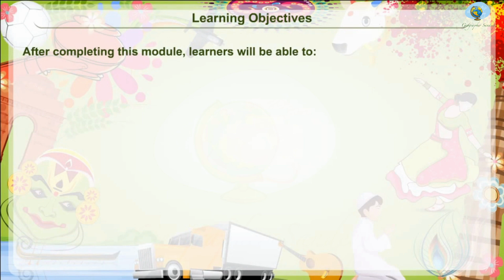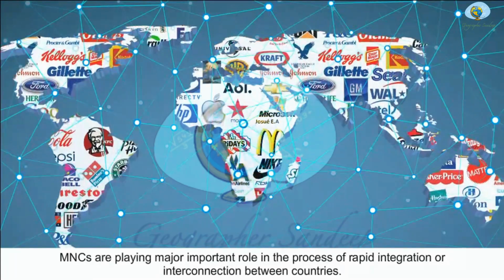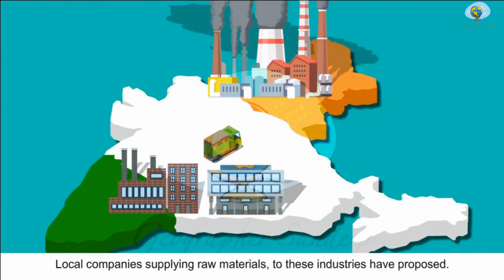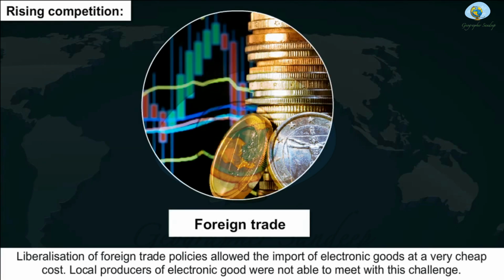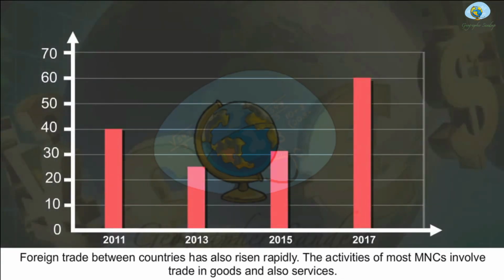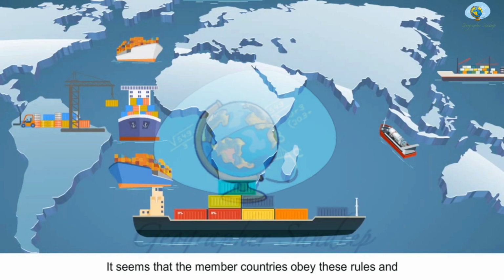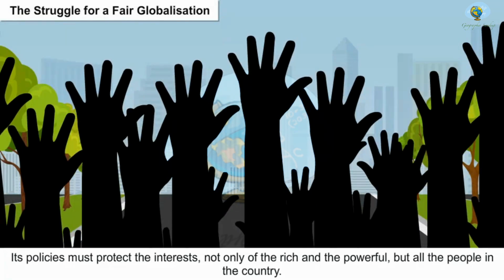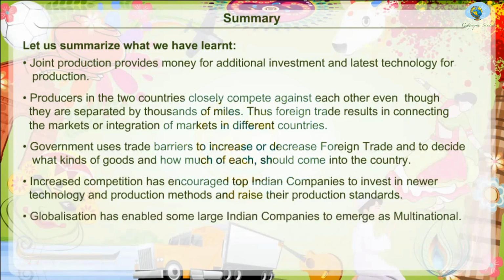Globalization and the Indian Economy | Class- 10 | CBSE | NCERT | SST | ICSE | Sandeep Sir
Hello Students
In this Video, We Cover...
Class: 10
Chapter: 4
Chapter: Globalization and the Indian Economy
Subject: Social Science, Economy

ncert Economics
ncert economics animation
class 10 ncert sst
class 10 sst economics
Economics by sandeep sir
how to do map work in economics class 10
 class 10 economics animated
class 10 Economics one shot